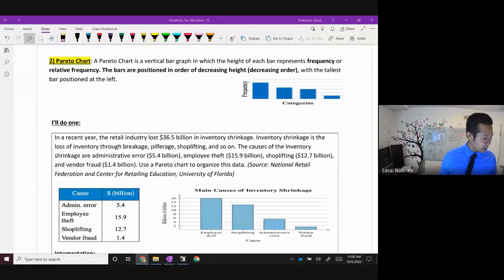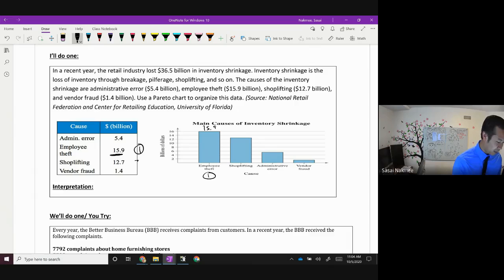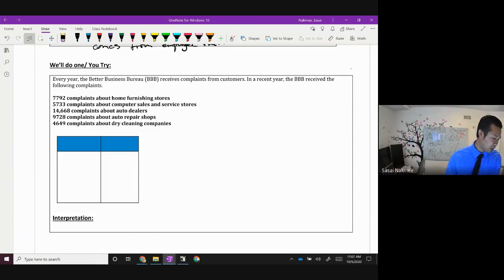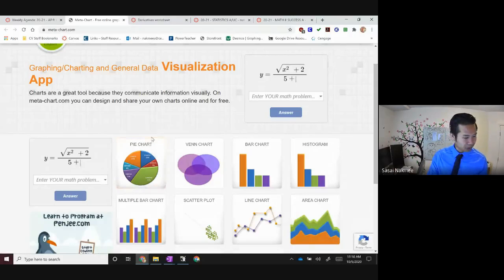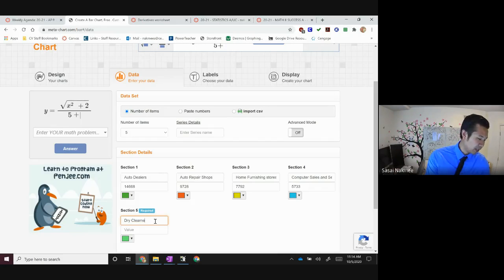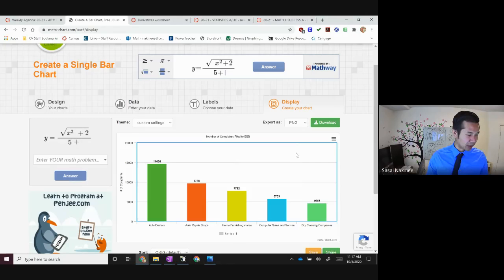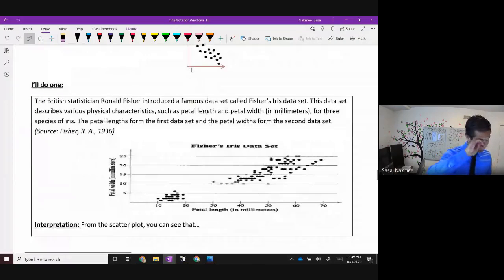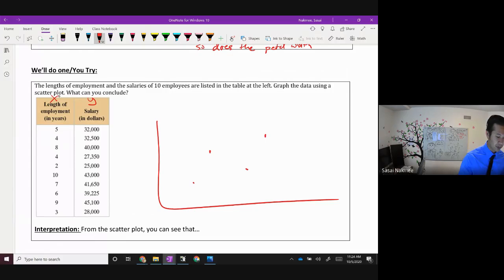Stats 2.2 notes part 3 (10-5-20)